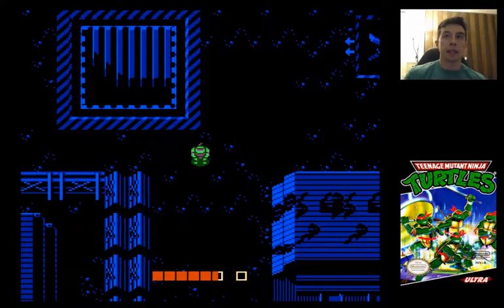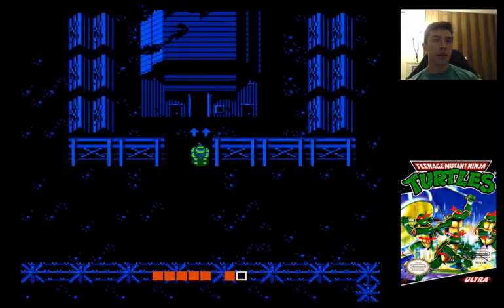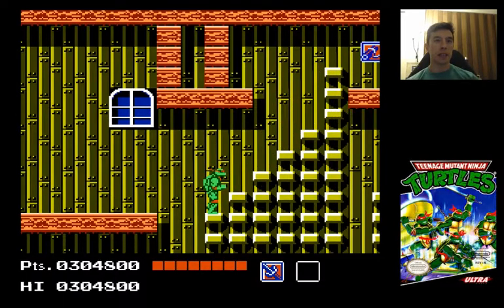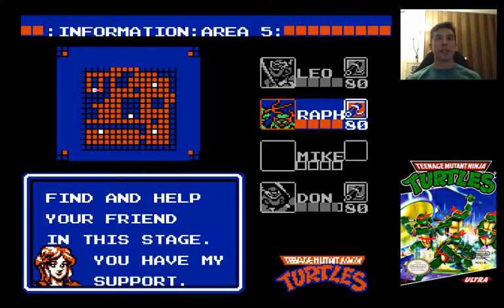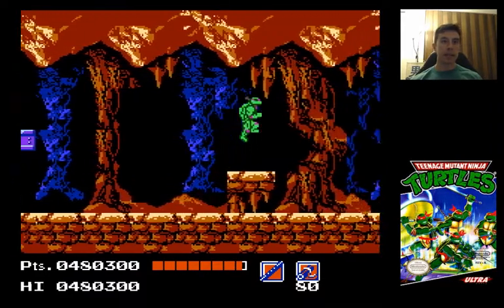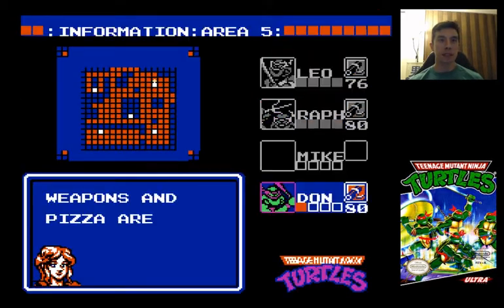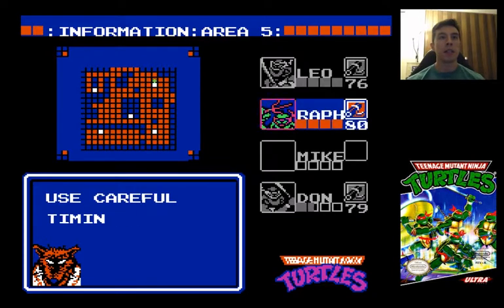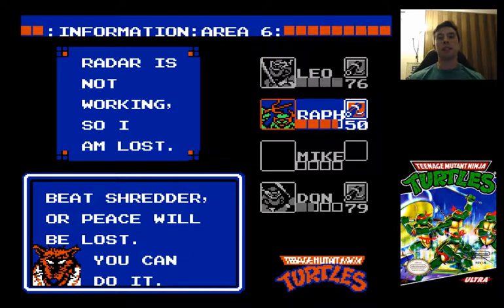Teenage Mutant Ninja Turtles (1989) for NES - 5/6 - Stage 5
Join, Leonardo, Donatello, Raphael and Michelangelo on their first NES adventure through 6 Stages as they save April and Splinter, fight the Foot Clan, take on the Technodrome and slam Shredder.

This video covers Stage 5.